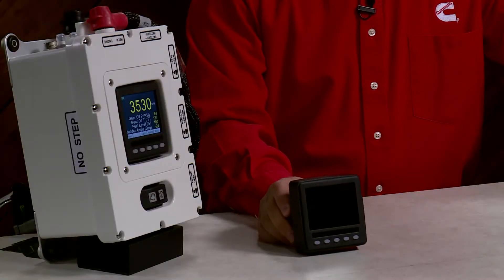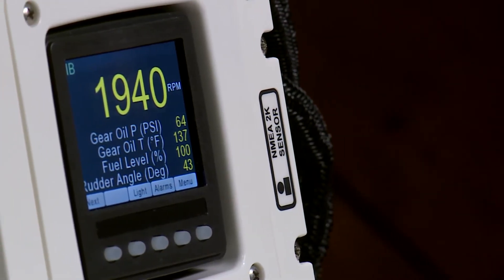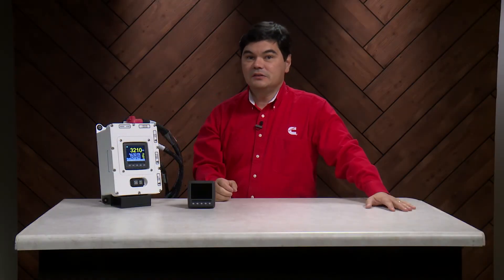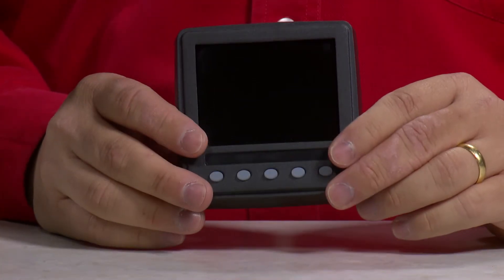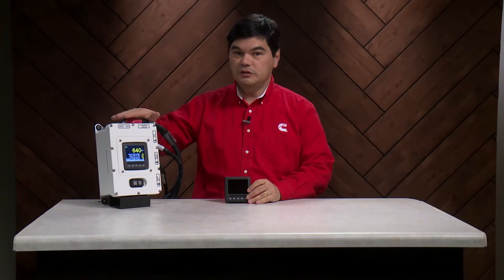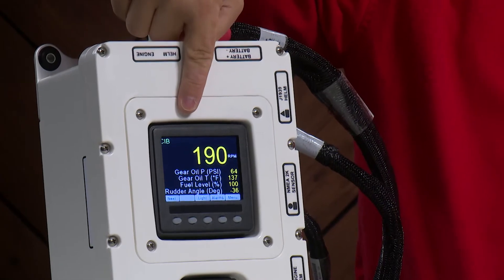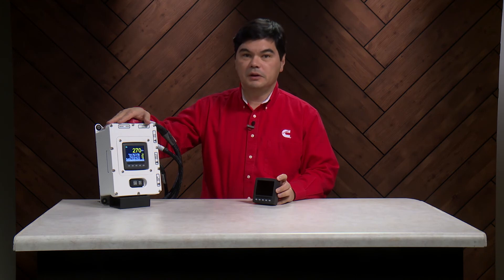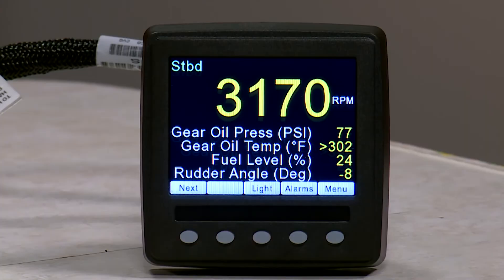Cummins C Command Connect – ED-4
Watch Eric Marini – Cummins' Marine Product Manager, explain the features and benefits of the optional ED-4 component for the new C Command Connect system. The C Command Connect system is a modular selection of instrumentation and control panels engineered to help marine operators protect and enhance engine operation, as well as manage operating costs.

For more information on C Command Connect, visit Cummins